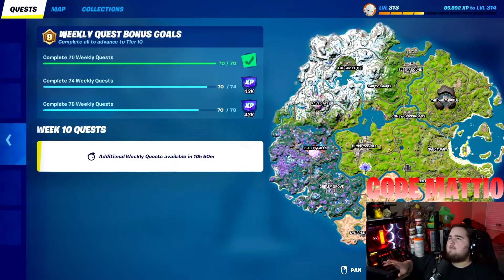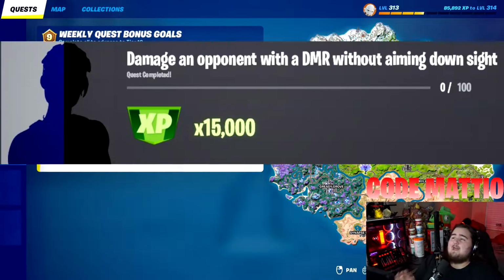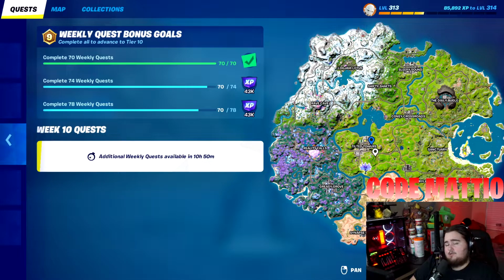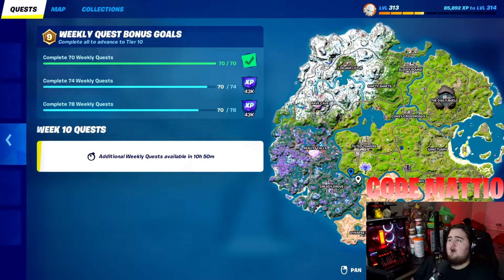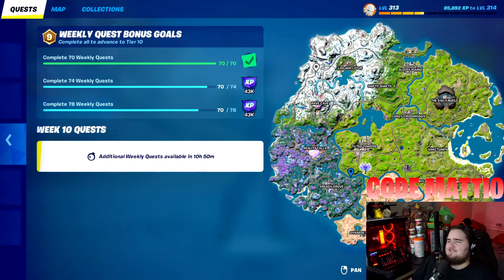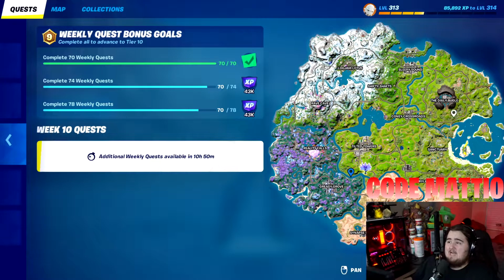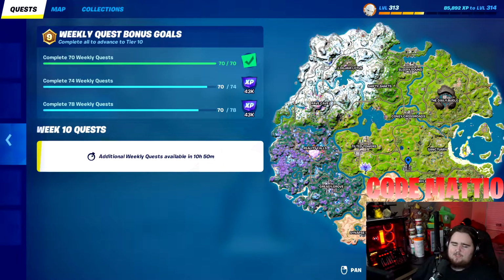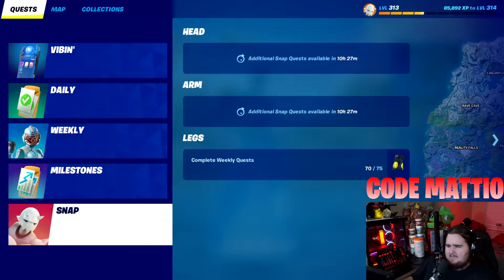HOW TO DO WEEK 10 SEASON QUESTS IN SEASON 3!!! - Fortnite Battle Royale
CREATOR CODE - MATTIO
Use Code Mattio when buying the new battle pass!

Live every day over on twitch!! Drop A follow and come check me out